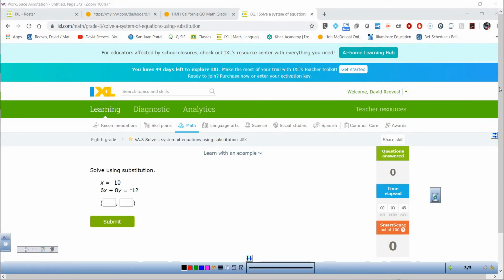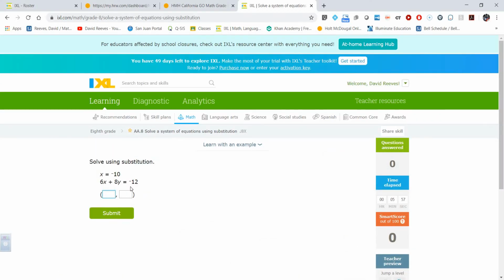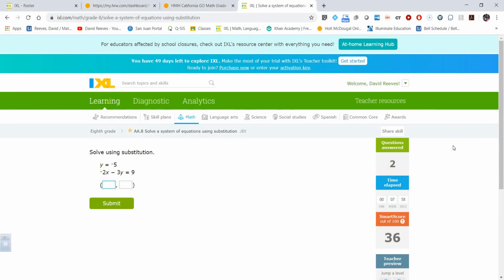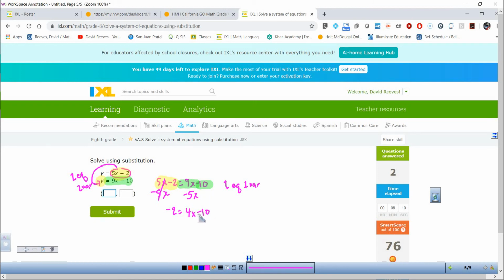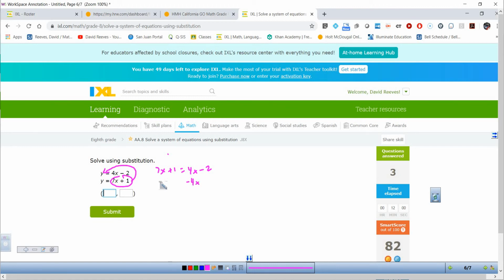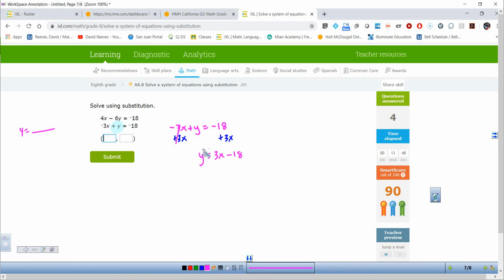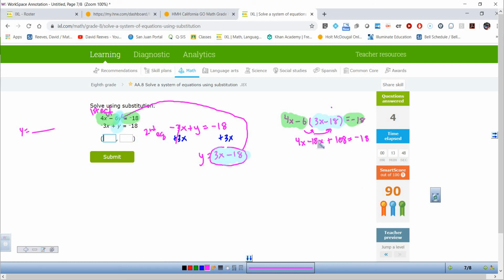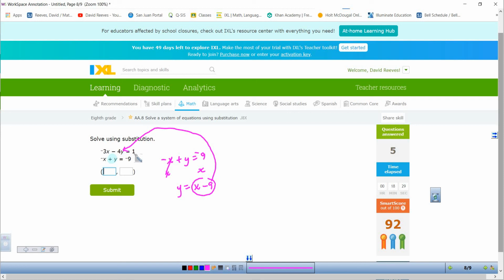Solving Linear Systems by Substitution IXL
Mr. Reeves works through more problems involving solving linear systems using the substitution method.  These problems are all from IXL.